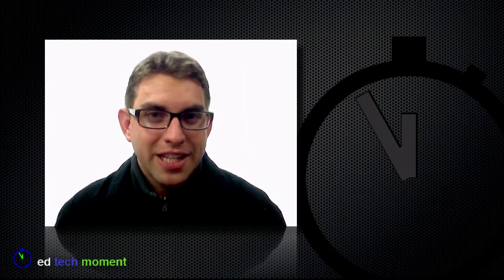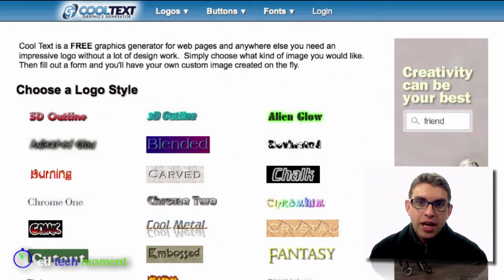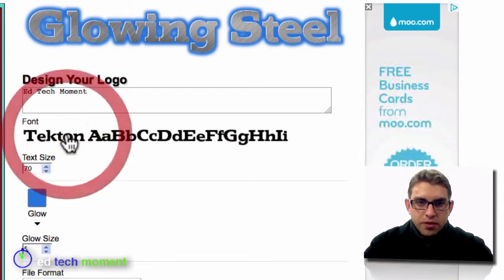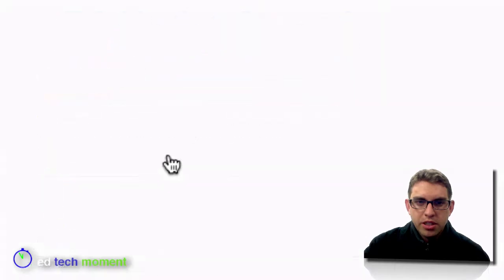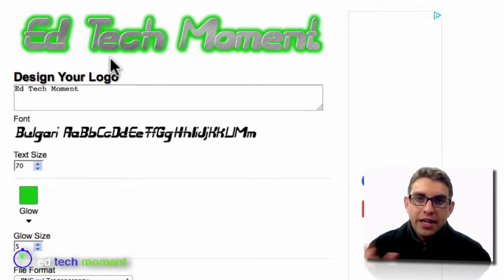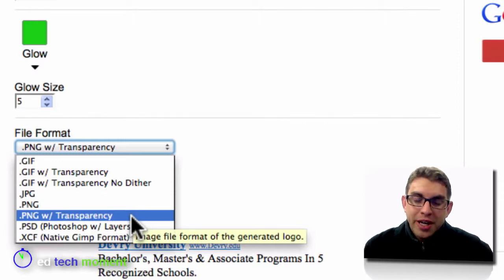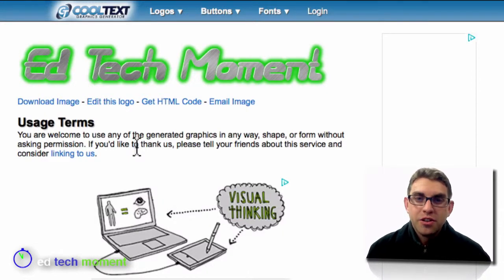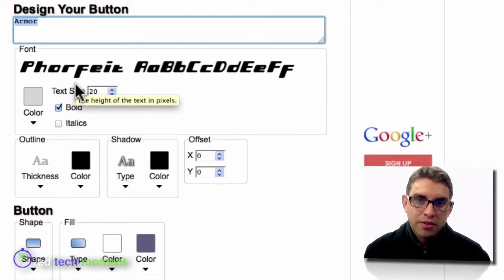Episode 15: Cooltext.com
to find more video tutorials like this one.

Have you ever wanted to create a logo or custom header graphic for a website, presentation, or document, but just didn't have have the time or photoshop experience?
Today we will be looking at a website that will do just that and more, Cooltext.com.
Cooltext.com let's you start with a piece of text, and then add interesting fonts and graphic effects to create a custom graphic.
Let's say I wanted to create a new header graphic for edtechmoment.com.

    At Cooltext.com I first want to "choose  a logo style to start with.
    From there you will want to add the text that you want in your logo graphic
    At this point you will be able to select your Font, Size, and other options like colors, textures, and glows as well depending on the logo style that you chose.
    Finally you will chose the filetype that you want to save your graphic and then click "render logo."
    Click on the "Download Image" link to download your finished logo.

By choosing different logo styles, fonts, sizes, colors and other settings there are thousands of looks that you can create.
Don't need a logo?   Cooltext.com also allows you to create custom buttons for interactive projects and websites.